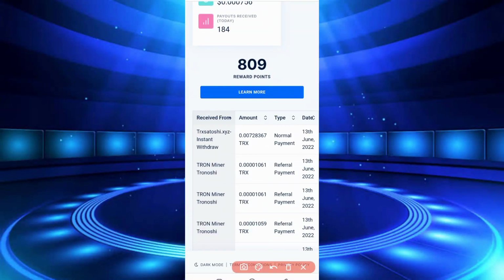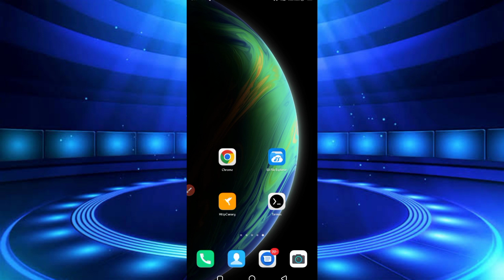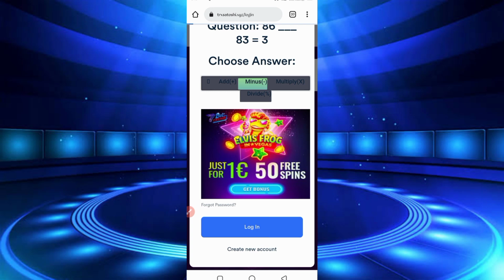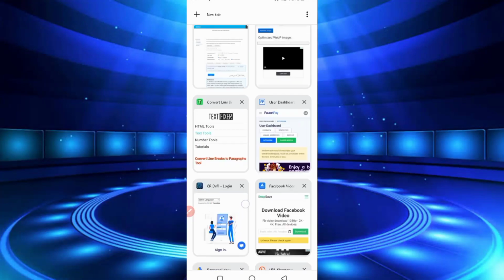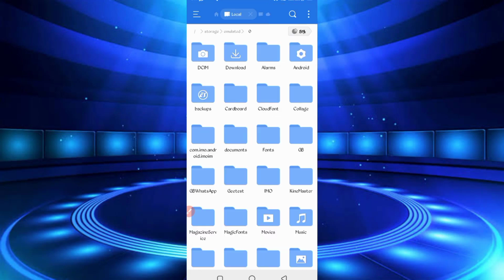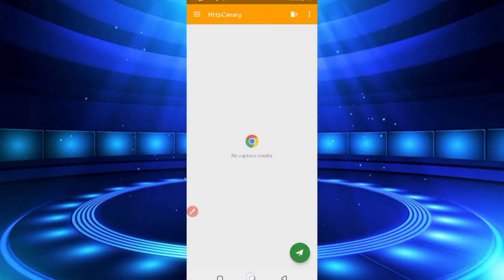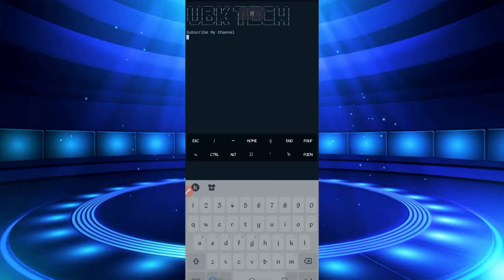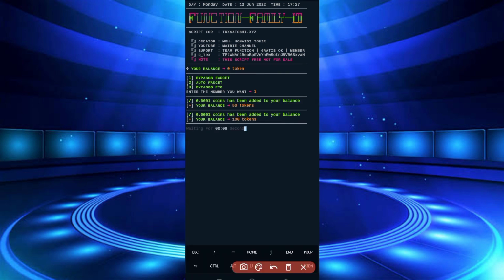Earn money online via termux | Earn money online without investment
Note: All Link provide for user requirements.

earn money online with payment proof